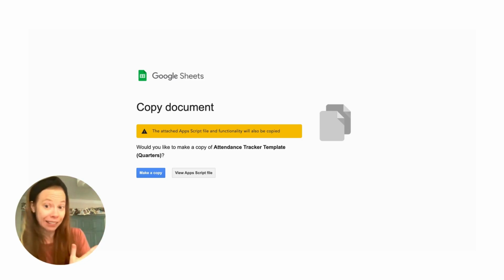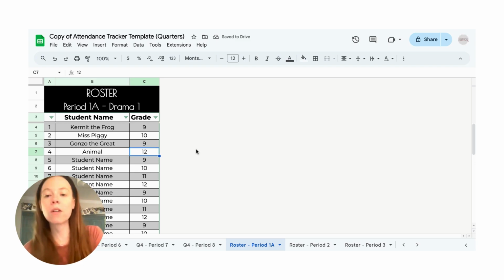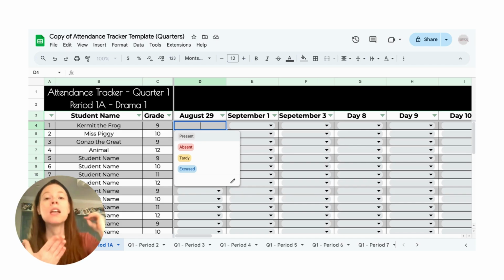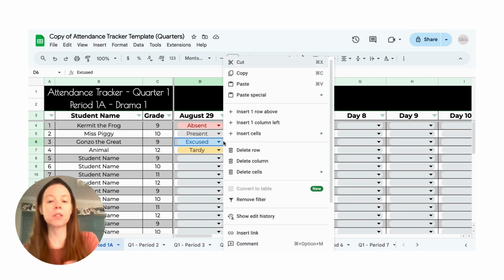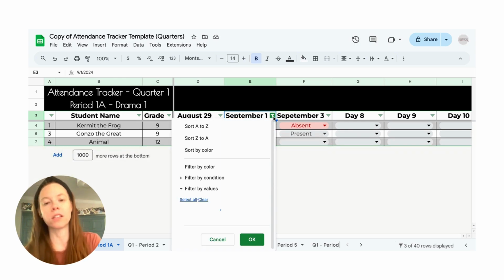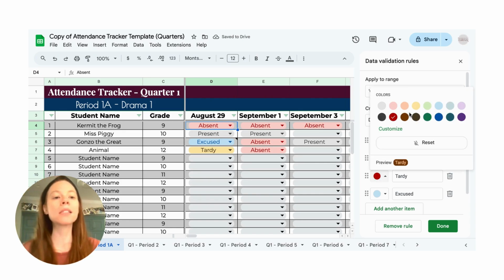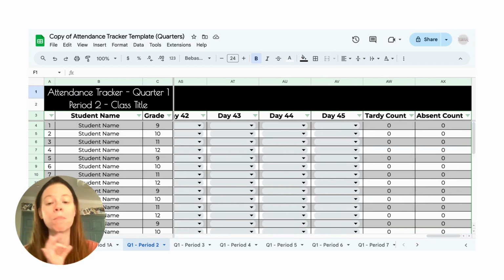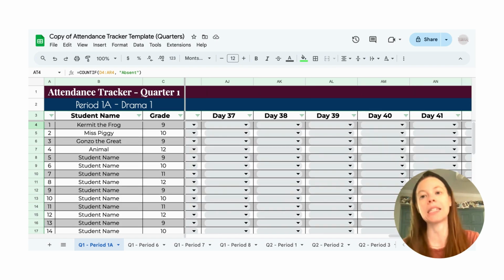Attendance Tracker Tutorial Video - Quarters, Semesters, and Weekly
This video walks you through using the Classroom to Curtain Attendance Tracker for Google Sheets! It applies to the quarterly, semester, or weekly attendance tracker.

Semester -
Weekly -

The attendance tracker is intended for use with Google Sheets and you will need a Google Sheets account to access the file.

This product is for single classroom personal use only!